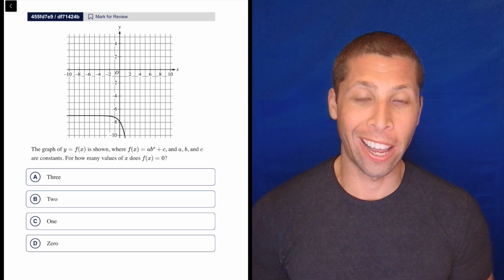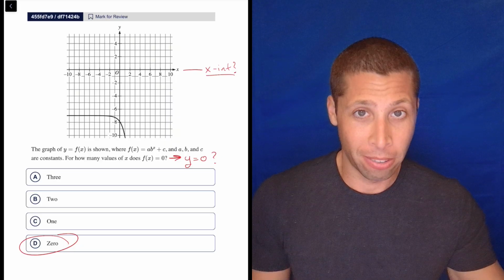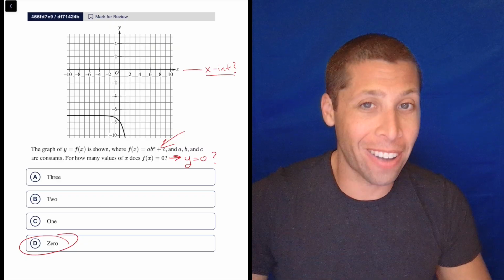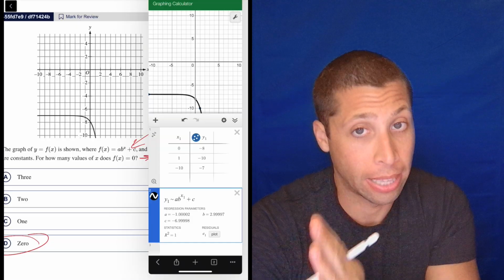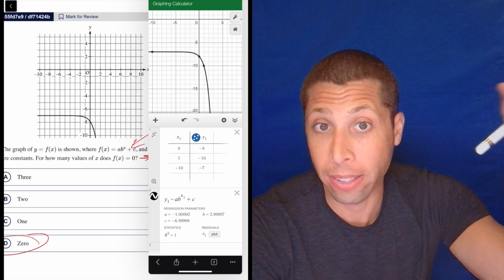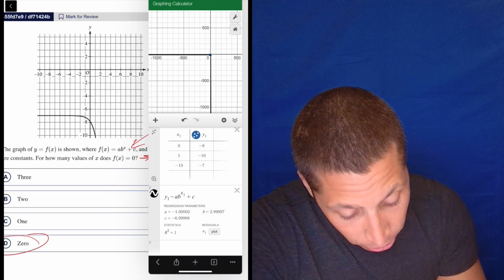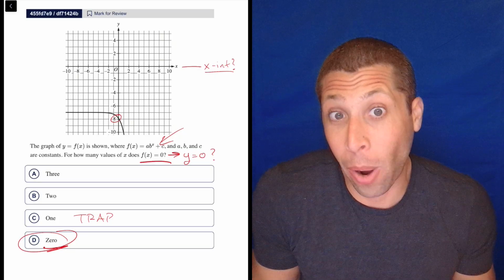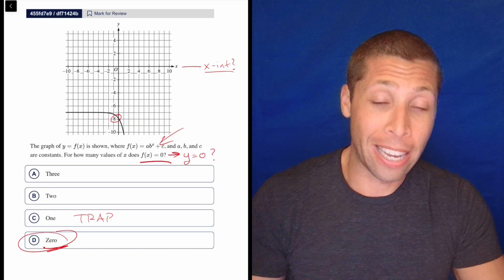Exponentials (SAT Question Bank 455fd7e9/df71424b)